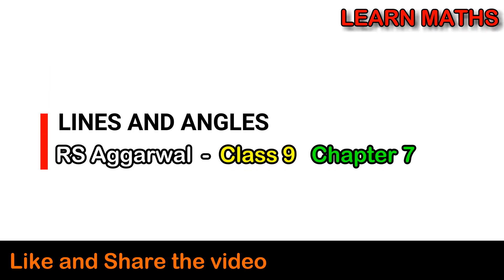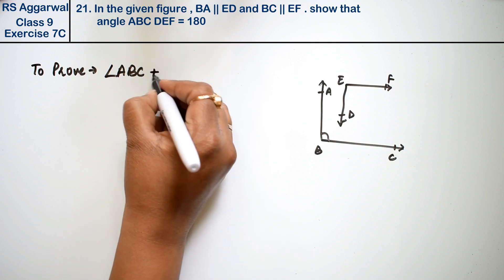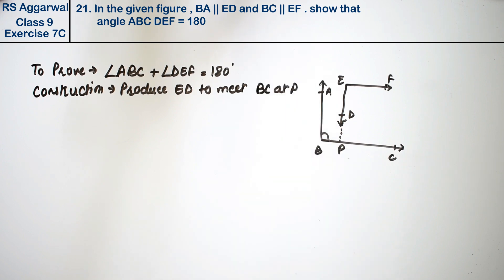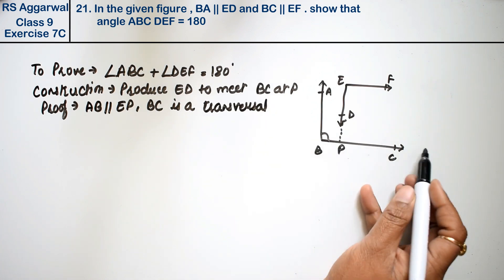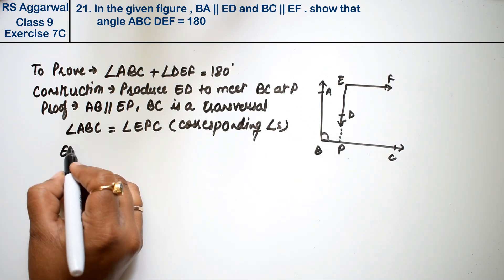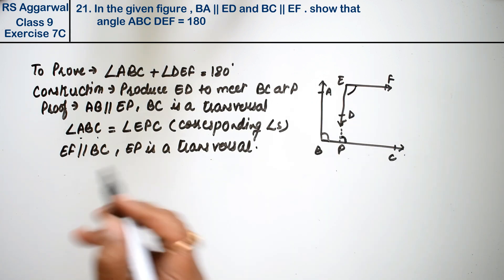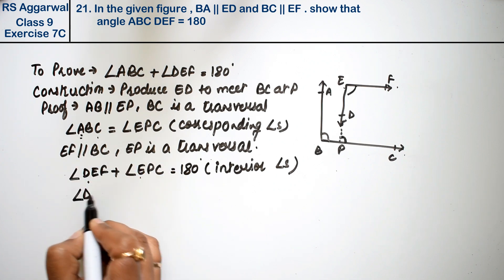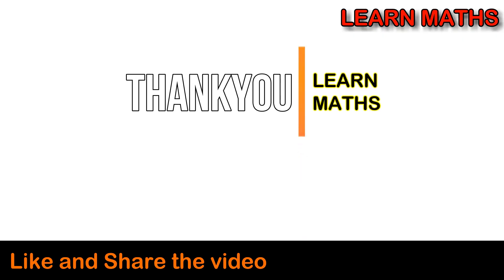Lines and Angles| Class 9 Exercise 7C Question 21 | RS Aggarwal | Learn Maths